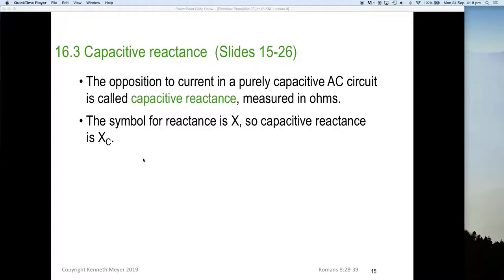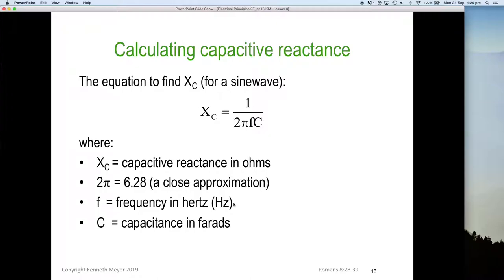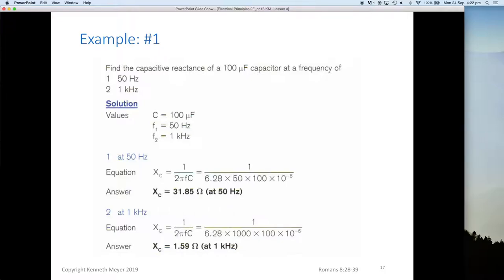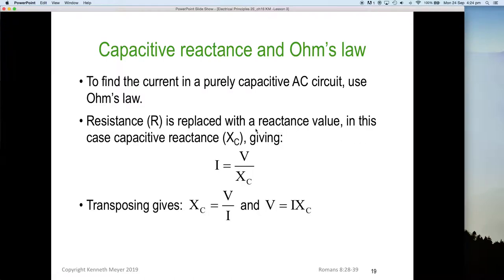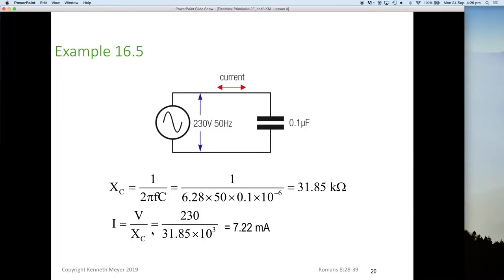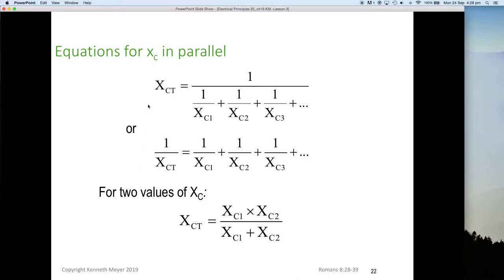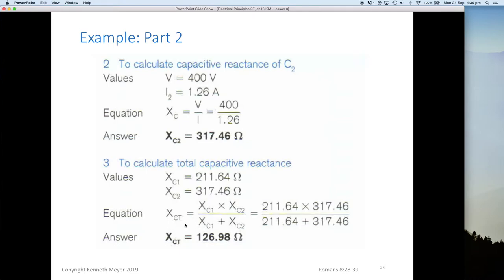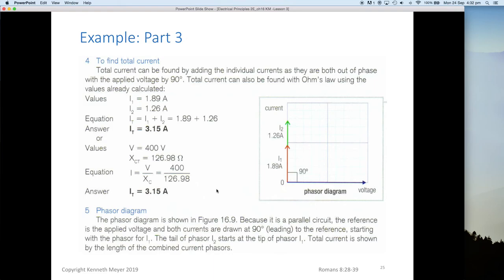AC Lesson 3 Part 3 complete Ken Meyer